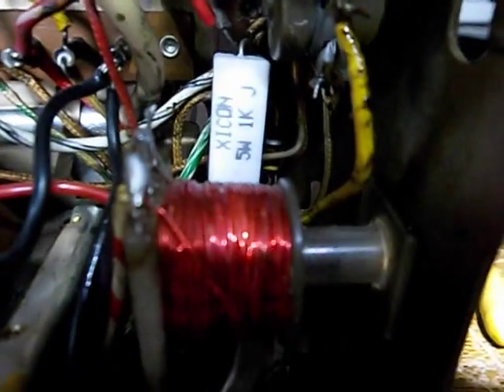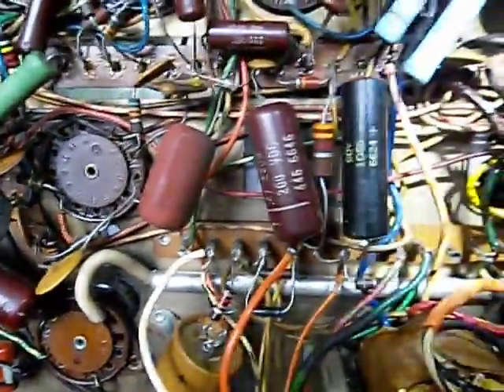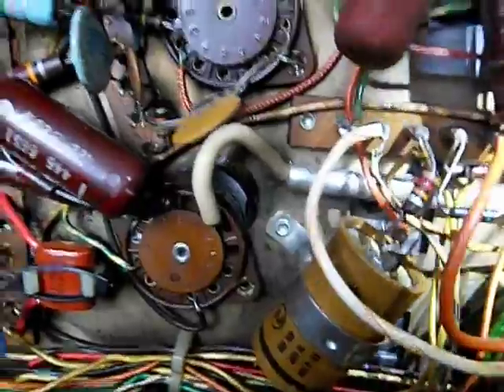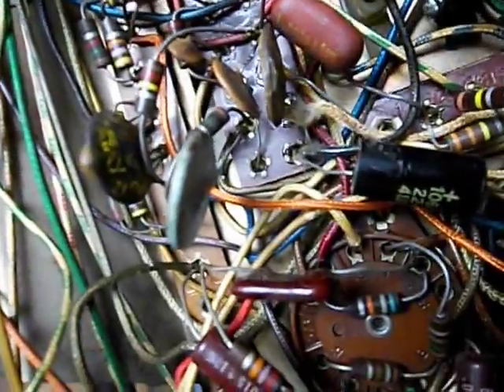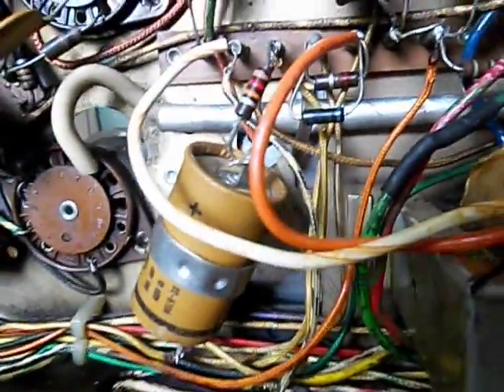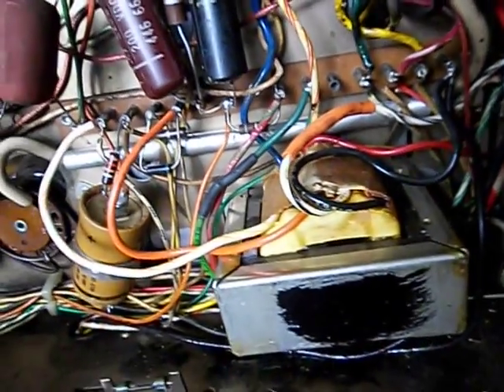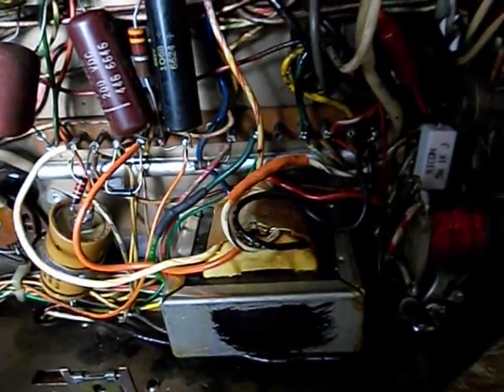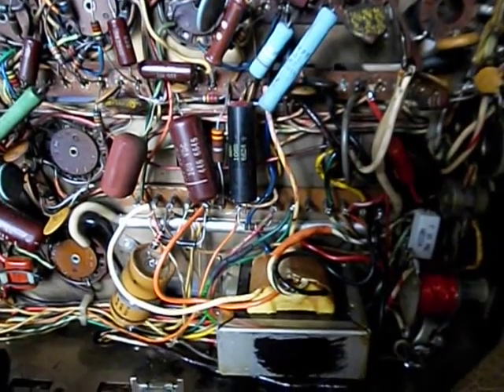Vintage color tv repair Zenith 20X1C38 part 8 test of new transformer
well looks like the transformer was it. Lesson learned, be more through when checking the obvious, it this case the vert started to fail then completely failed, and a power resistor was smoked. A better check of the trans would have found the shorted turn. I did not waste too much time before concluding this, but I did learn a thing or two, esp checking the B+ with the convergence plugged in, that would have pointed me to the right area. One thing I did NOT do is start recapping every film cap in sight. This era set just does not need that kind of treatment, and doing that only risk more problems from incorrect replacement. I will be buttoning it back up and resetting the vert hold and size soon.

Good news I just got it all back in the cabinet and had a very nice pic, will get some new video of is soon.